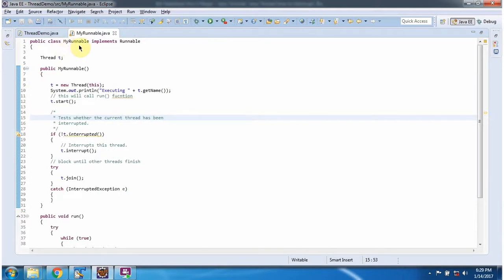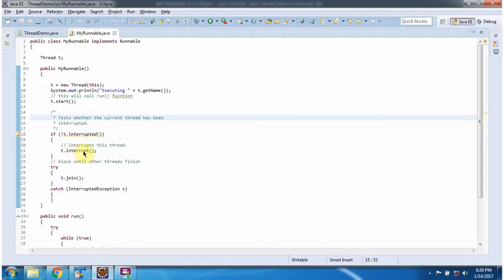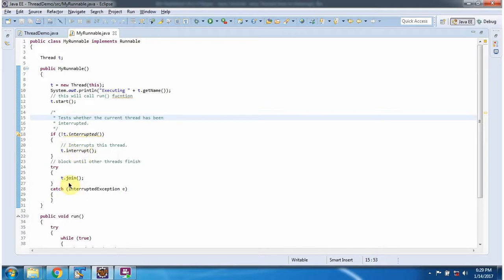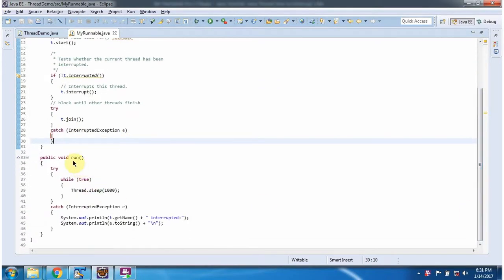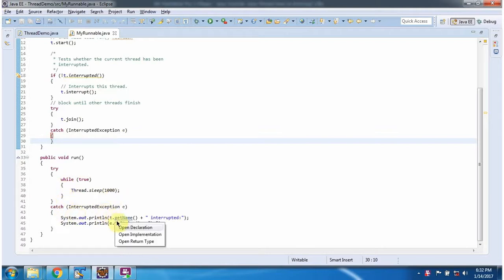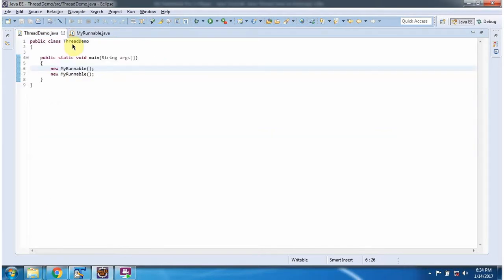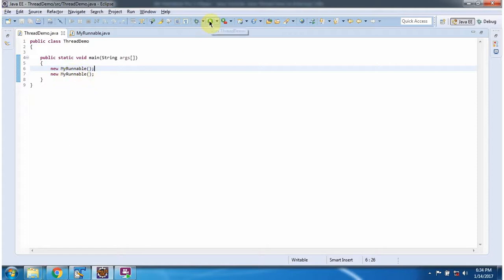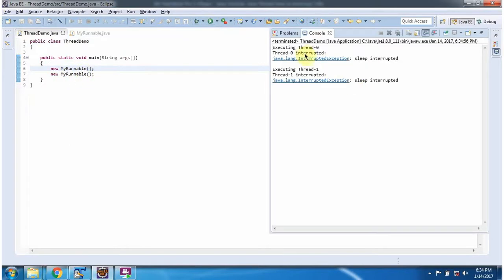Java Thread Interrupt: How to Interrupt Threads Safely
In Java, interrupting a thread means to request its termination. This interruption mechanism allows one thread to signal another thread that it should stop what it's doing and exit gracefully. In this tutorial, we'll explore how to interrupt threads in Java using the `interrupt()` method.

### Topics Covered:
- Explanation of Java thread interruption mechanism
- Understanding the `interrupt()` method
- How to interrupt a thread in Java
- Handling thread interruption in your Java code
- Best practices for interrupting threads safely
- Examples demonstrating thread interruption scenarios
- Tips for dealing with interrupted exceptions
- Thread interruption in multi-threaded applications
- Graceful shutdown of threads using interruption

By the end of this tutorial, you'll have a clear understanding of how to interrupt threads effectively in Java and how to handle interruptions gracefully in your applications.